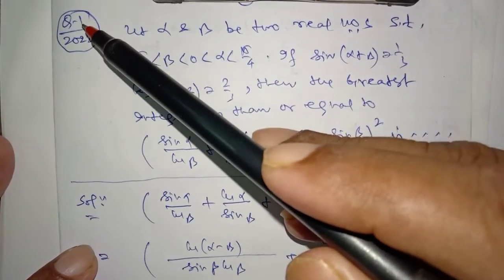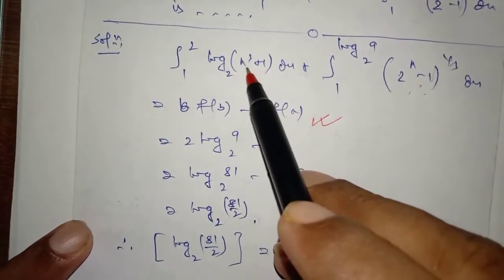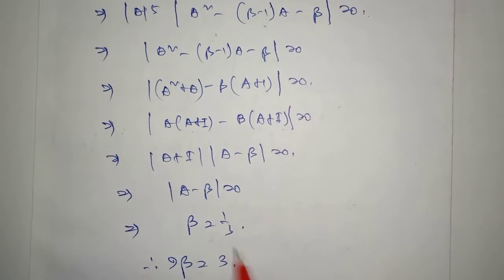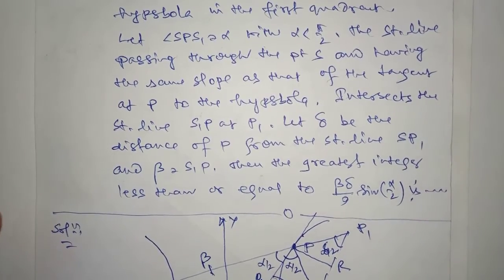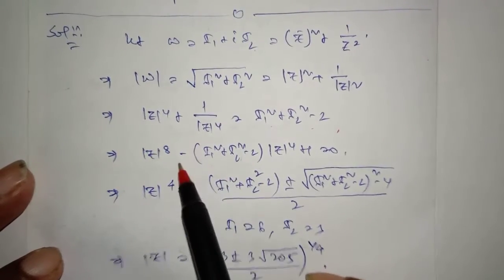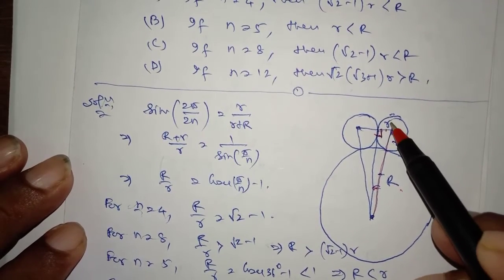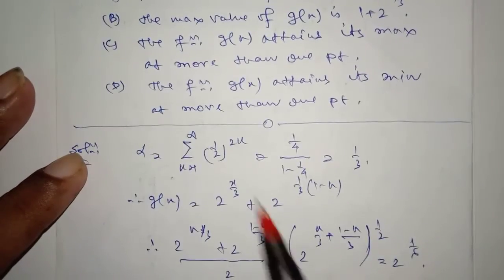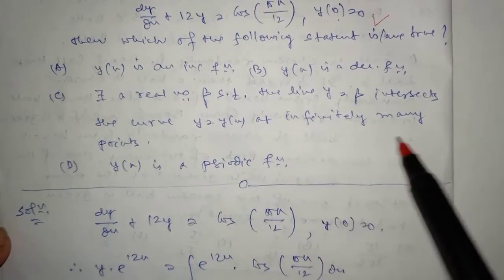JEE Advanced 2022| Maths | Paper-2| Full Solutions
Maths |Paper-2,
Full Solutions,
JEE adv maths solutions,
JEE advanced maths solutions,
RACE IIT Maths,
Rejaul sir,
Rejaul Makshud sir,

jee
jee advanced 2022
jee advanced
advance
2022
mathematics
advanced
jee 2022
jee advanced 2022 paper solution
jee advance
jee advanced 2022 paper analysis
jee advanced 2022 cut off
jee advanced 2022 paper
jee advance cutoff 2022
jee advance 2022
jee advanced paper pattern
jee advanced 2022 paper pattern
jee advanced cutoff for iit
jee advanced 2022 strategy
jee advanced discussion
jee advanced cut off
jee advanced 2022 cutoffs category wise
jee maths solutions 2022
jee maths questions with solutions 2022
jee advanced 2022 cut off marks
jee advanced qualifying marks 2022
jee advanced maths questions
jee advanced branch wise cutoff
logarithmic equation for iit jee advance
jee mathematics
jee math question solution
jee 2022 papre solution
iit jee advance
iit jee advanced result cutoff
jeeadvanced
jee advanced 2022 marks vs rank
jee advanced 2022 cutoffs
jee advanced 2022 cutoff
jee advanced 2022 question paper
jee advanced 2022 solutions
jee advanceds 2022
jee advance class in malayalam
jee advanced answer key 2022
jee advanced 2022 class in malayalam
jee 2022 maths analysis
jee 2022 maths solutions
jee advanced maths paper analysis
jee maths paper 2022
paper analysis today jee
iit jee advanced 2022
jee advanced video solutions
jee advanced 2021 paper solution
jee advanced 2022 paper1
tangents
jee advanced 2022 paper 1
jee advanced 2022 reaction
jee advanced 2022 analysis
jee advance exam
advanced jee 2022
advance jee
jee advance paper
jee advance update
jee advance cutoff 2021
iit jee
jee maths paper
jee advances cheat codes 2022
jee advanced 2022 cheat codes
jee advanced 2022 tukka tricks
jee advanced strategy 2022
tricks and cheat codes for jee advanced
tukka tricks for jee advanced 2022
inverse trigonometric functions by mronkoshorts
tricks and cheat codes for jee advanced 2022
jee advanced paper 1 solutions by mronkoshorts